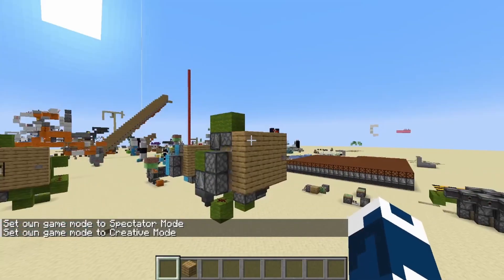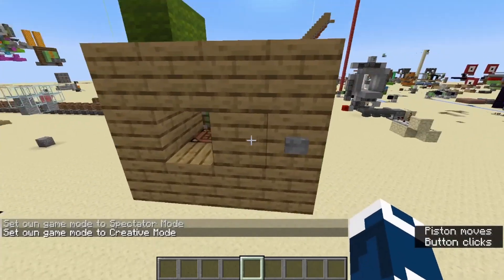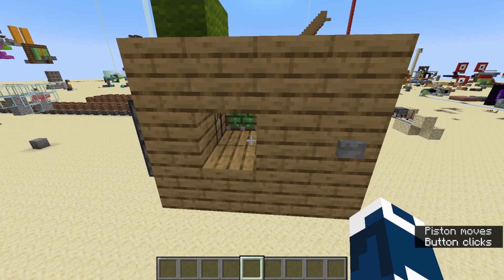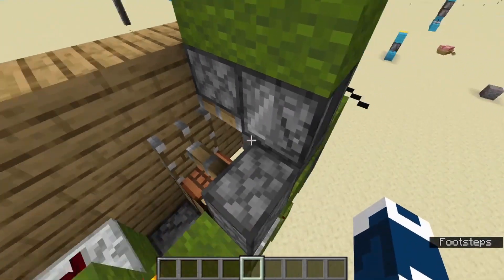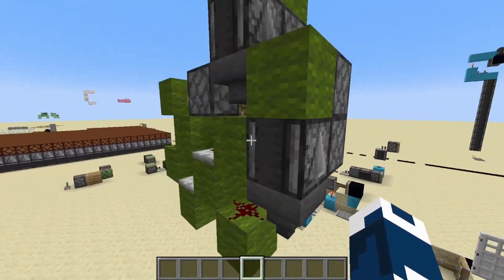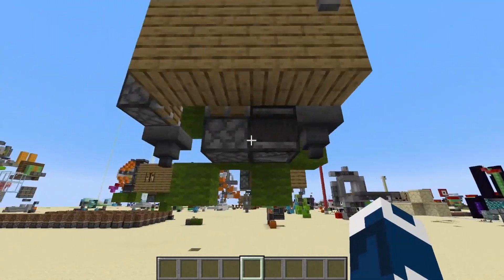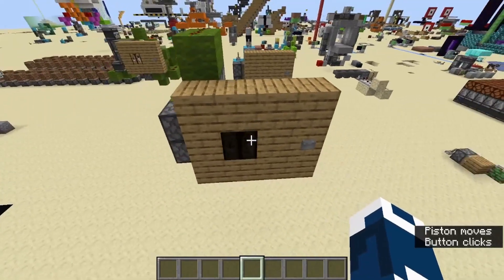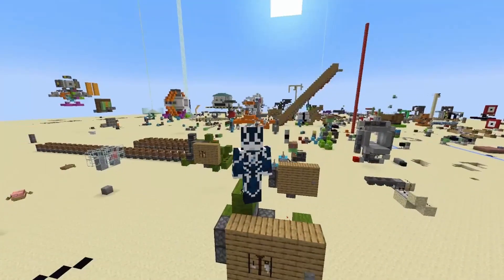Minecraft Block Switcher Tutorial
In this short Minecraft video i show you a Tutorial and Guide on how to build a Block Switcher in Minecraft. This makes a crafting Bench appear out of nowhere. There is redstone being used, though quite inefficiently, you could find other designs which are more compact.
I hope this Minecraft video was useful for you.
Edit: I updated the title and thumbnail due to it being way too much clickbait and people being disappointed by the content in the video itself not matching the title. I wanted to try out clickbait and now see that it is best to just advertise what is actually shown in the media. Future Thumbnails and Titles will be less baity.